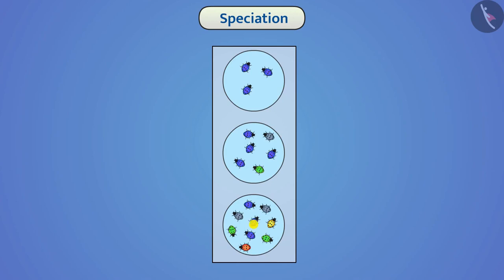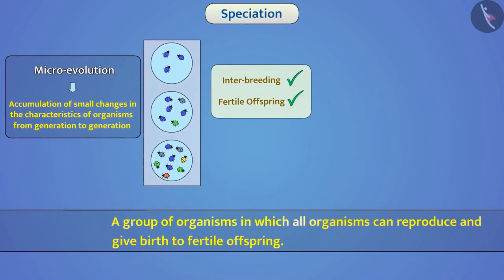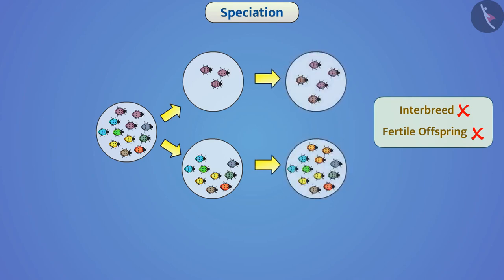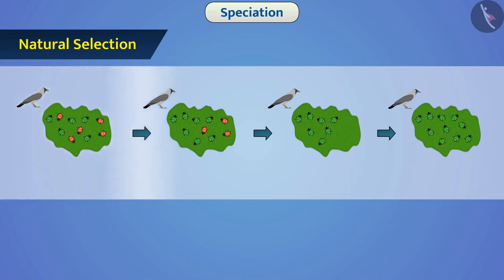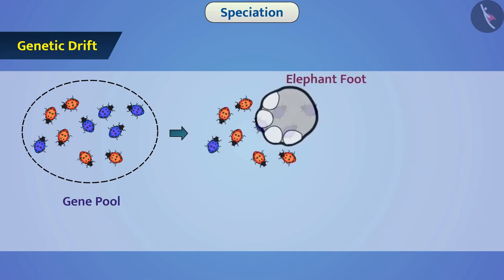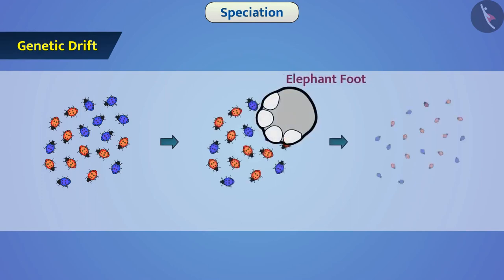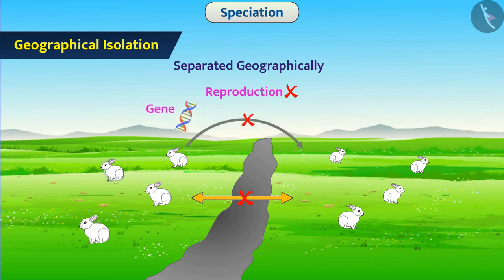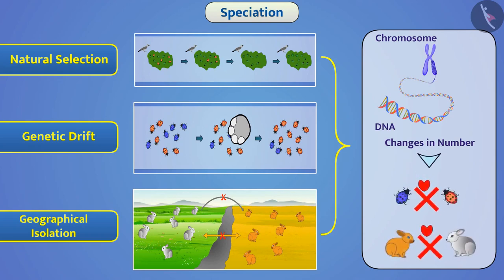Class 10 Science Chapter 9 Heredity and Evolution (9.4) Speciation cbse ncert